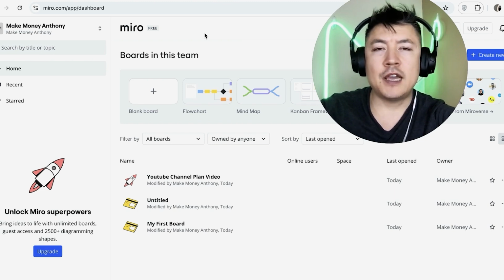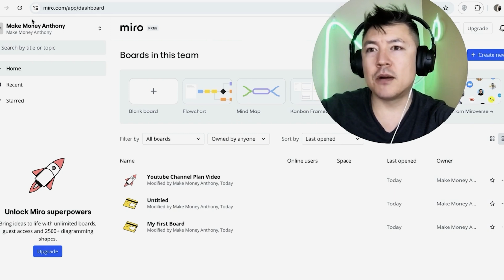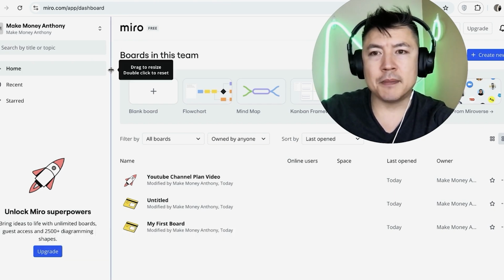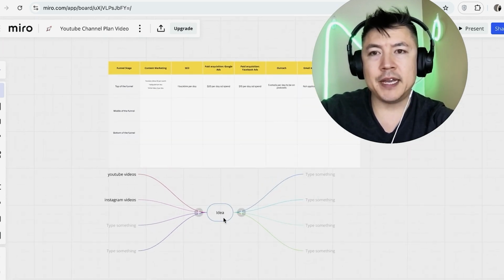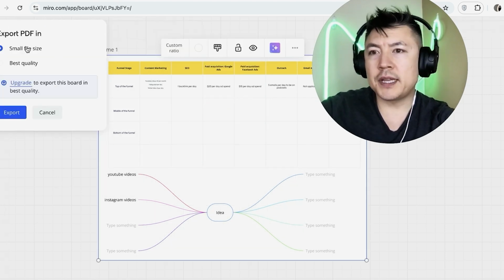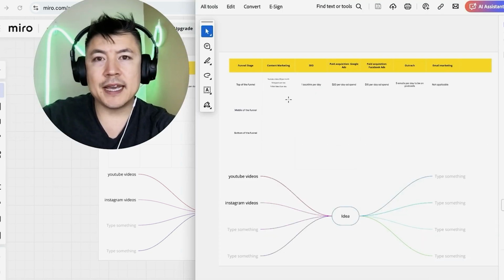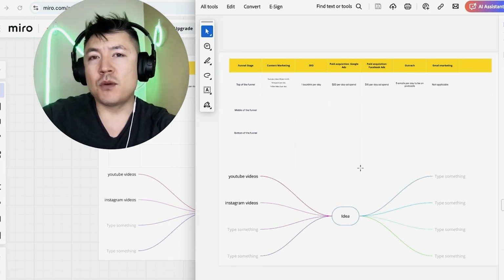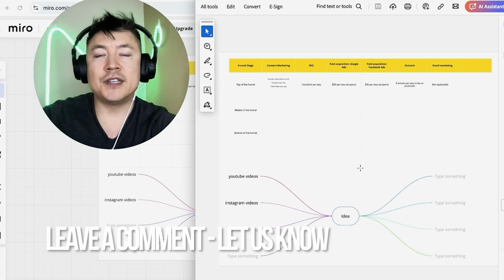✅ How To Save Export Miro Board To PDF 🔴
Miro is an online collaborative whiteboard platform designed for teams to brainstorm, plan, and visualize ideas in real time. It offers a variety of tools, including sticky notes, templates, and diagramming features, allowing users to create and share interactive boards. Miro is widely used for remote work, enabling effective collaboration across different locations, making it ideal for workshops, agile planning, and design thinking sessions.